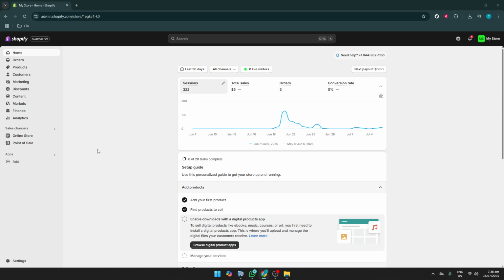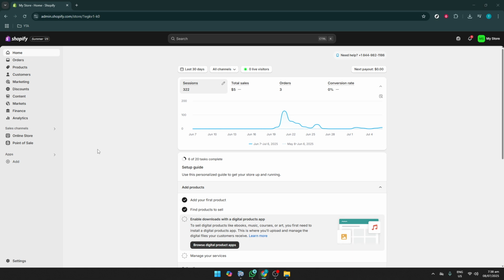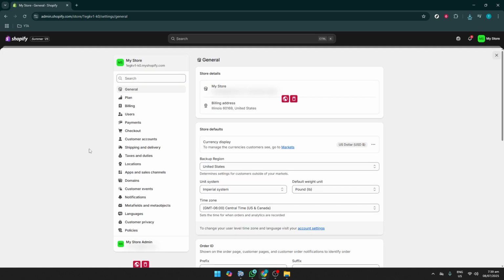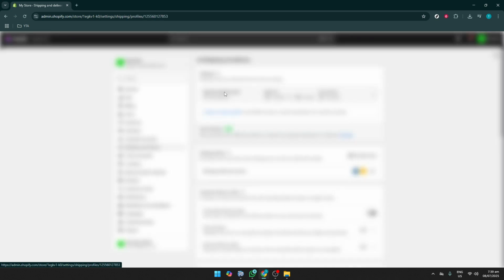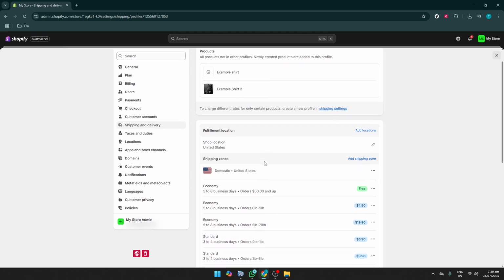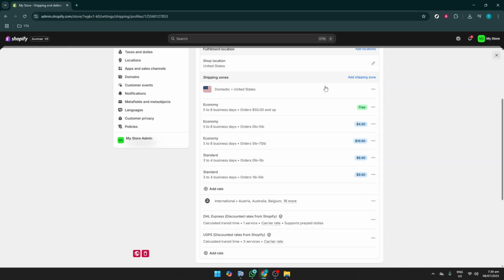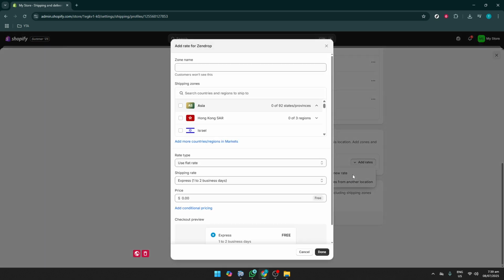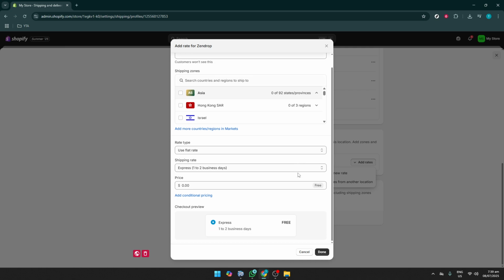How to Fix No Delivery Available on Shopify 2025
In todays video we will cover